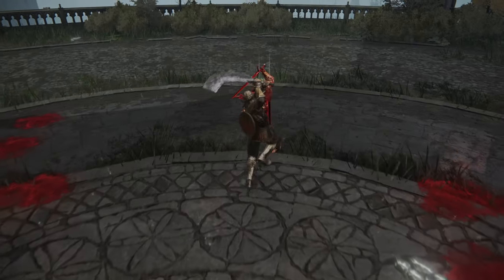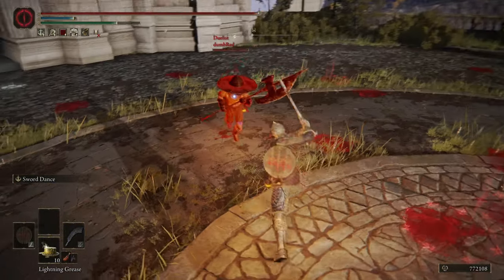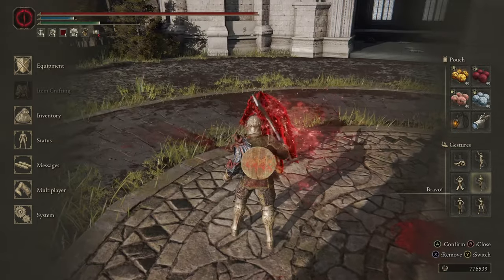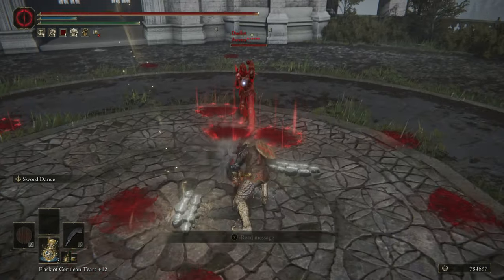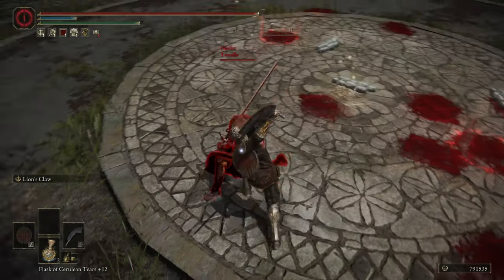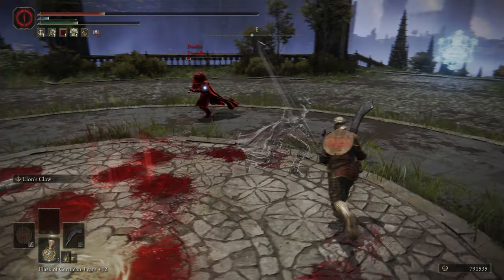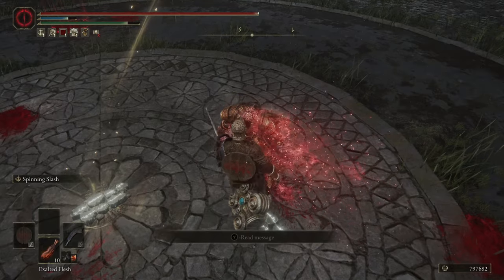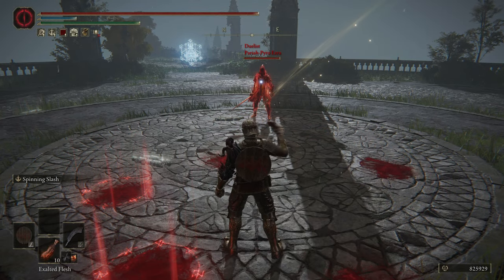Elden Ring Weapon Showcase: Iron Cleaver